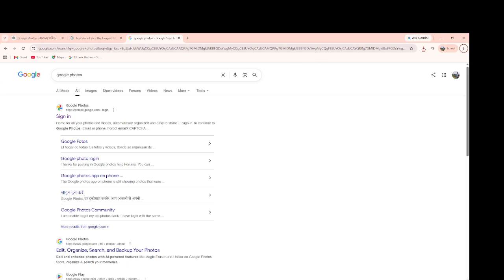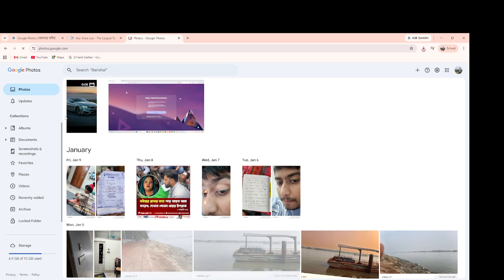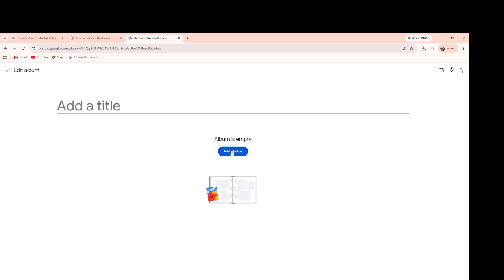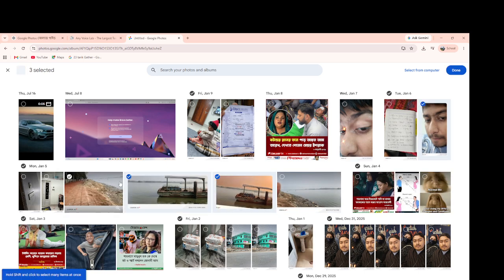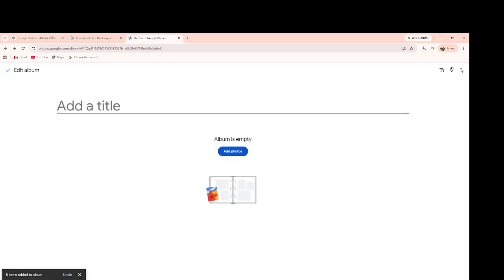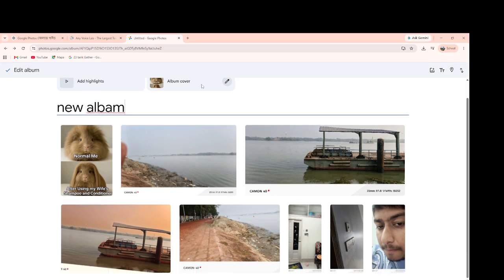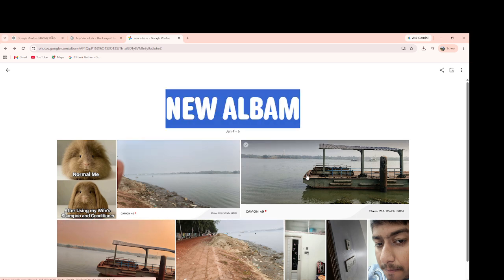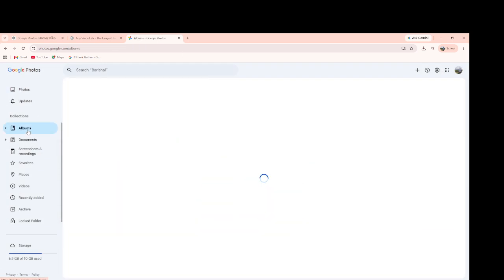How to Create Photo Collages in Google Photos Full Guide 2026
Create beautiful photo collages in Google Photos with this quick 2026 step-by-step guide. Learn how to combine multiple photos into stunning collages on Android, iPhone, iPad, and desktop.